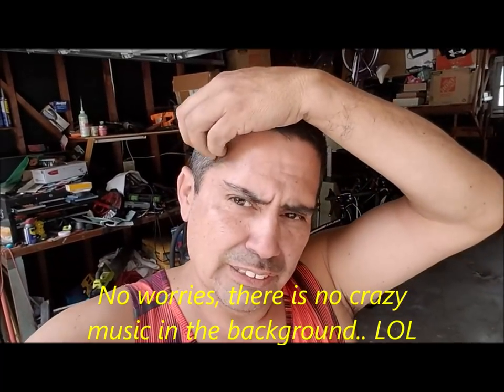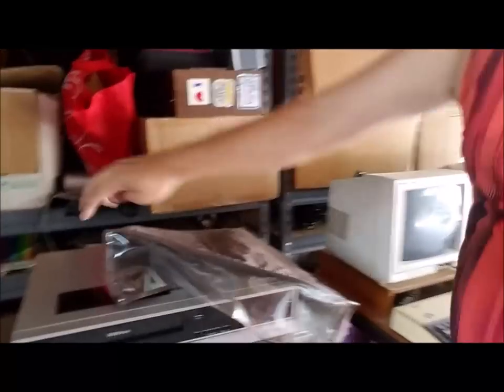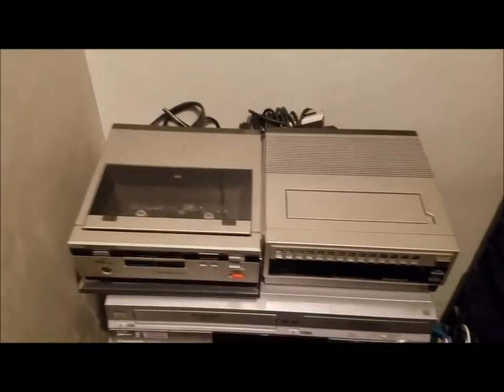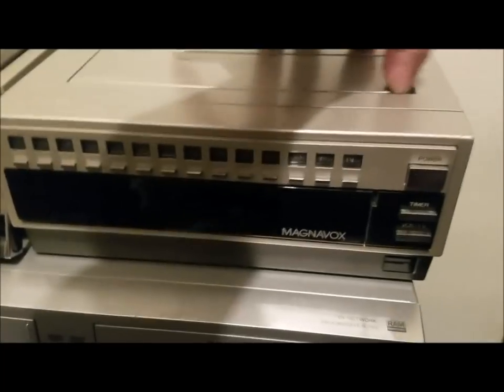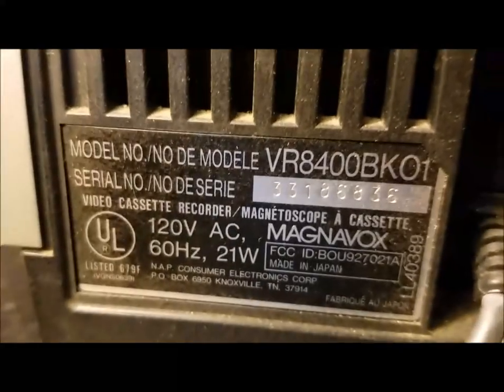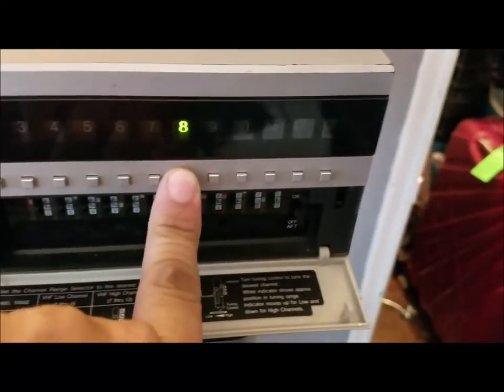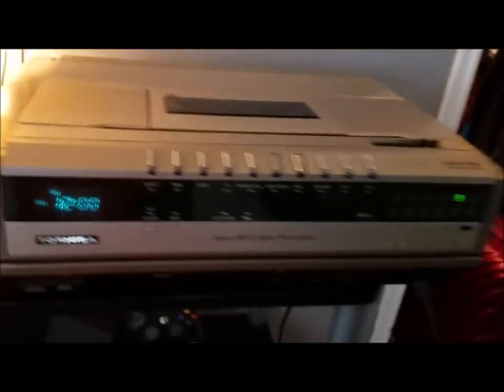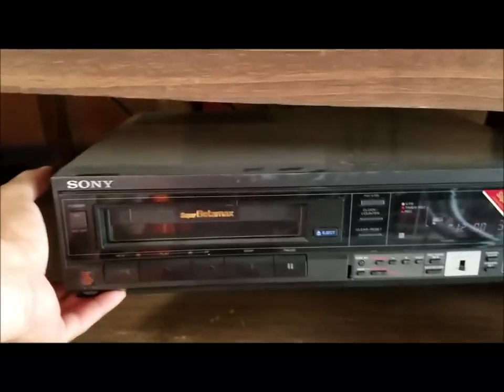My old VCR collection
requested by Youtuber Eric Kennedy : I will for fill every request I can. I will do my best to cover all requests.
  In the early 80's, VCR's were nothing of affordable. Very few had the privilege to even rent one! They were expensive. In 1985, I got my first VCR. My mom bought us a VCR for Christmas 1985. A family VCR. I LOVED IT! Mom paid $228 at Zodys in 1985.
     The common features they offered were 14 day 2 event, or 14 day 4 event timers. So you can set the VCR to record your TV show while you are away. Another common feature was 4 head or 2 head models. The fancy 4 head models had things like slow motion. These were very expensive then. Some VCRs offered remote controls, some did not. while still others offer a partial function remote, typically to operate tape player only, but not the tuner.
Also, up until the mid 80's, we had two type of VCRs to choose from. They were VHS or Beta. But at the time VHS was the prefered format to get. Since the tapes offered more recording time. And I felt the cassettes looked cooler.